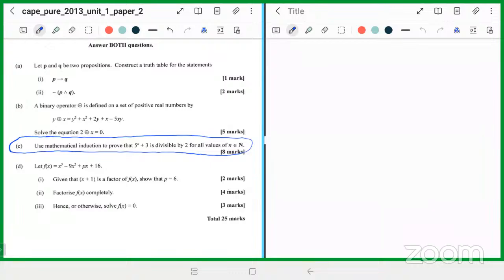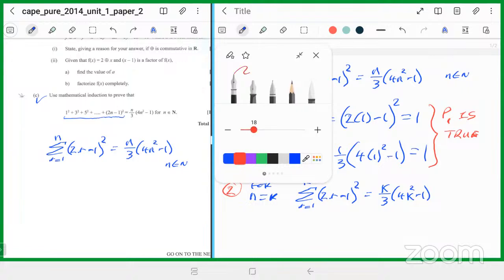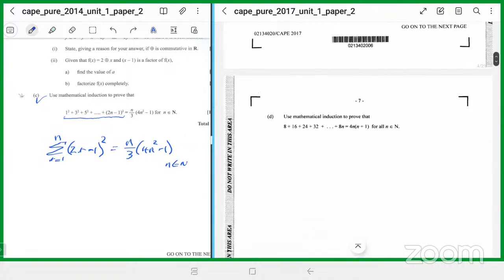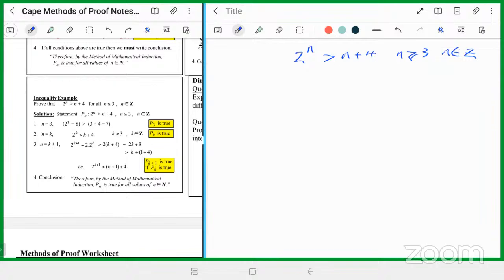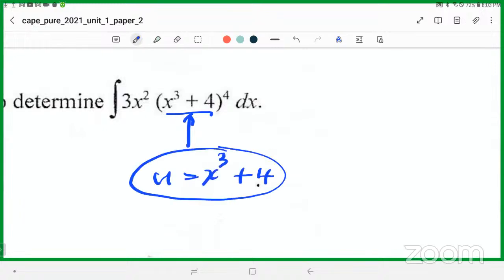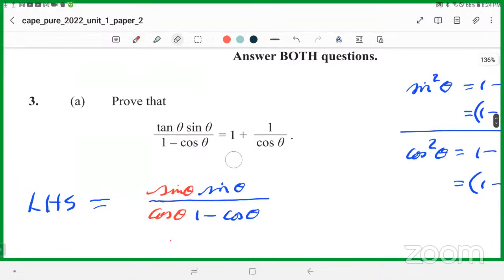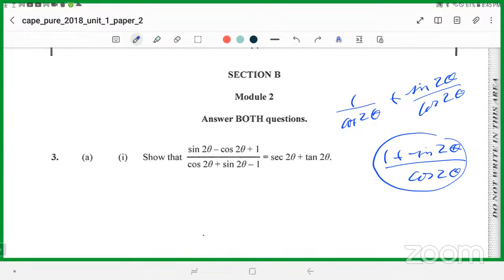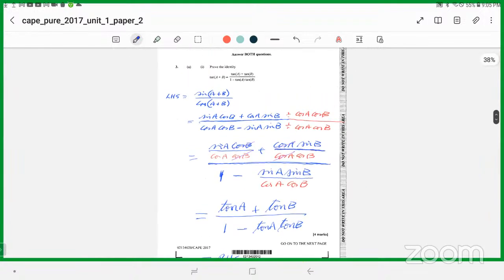Pure Maths Unit 1 Revision May 13, 2024